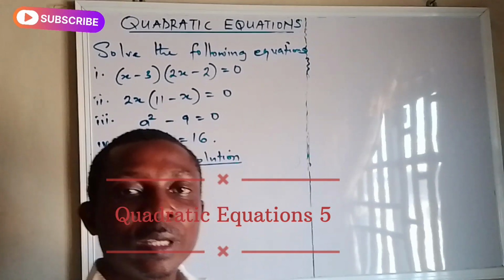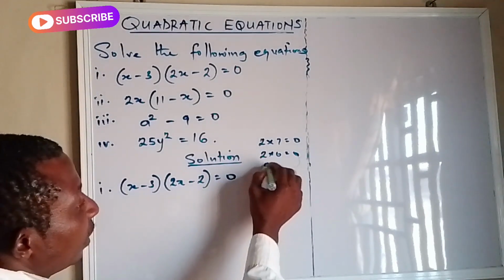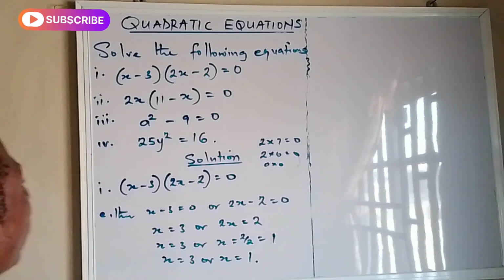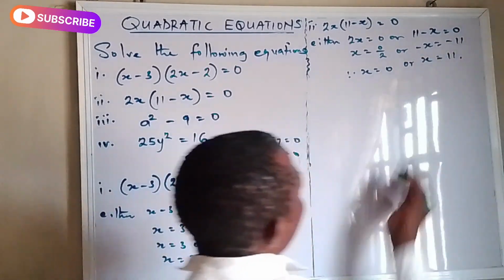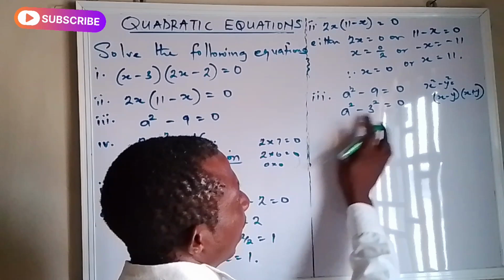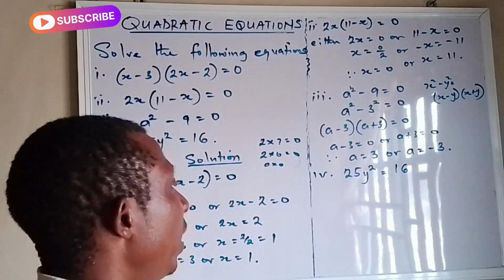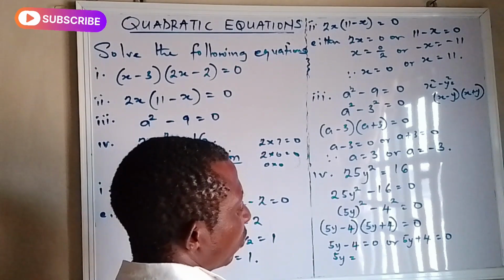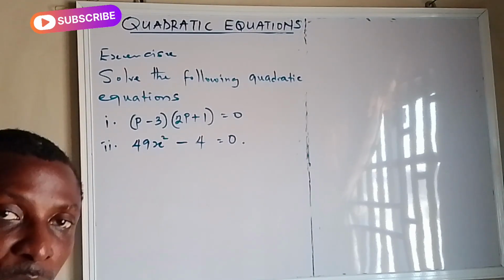Easy way to solve quadratic equation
Best and simple method of solving quadratic equation .